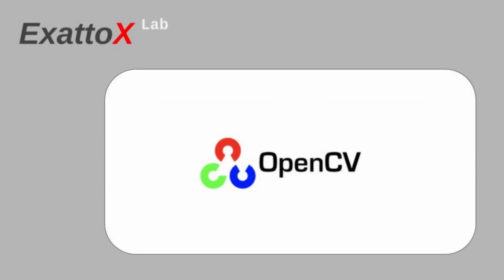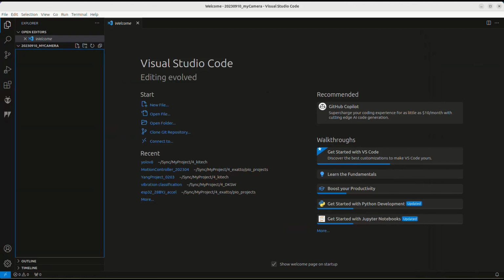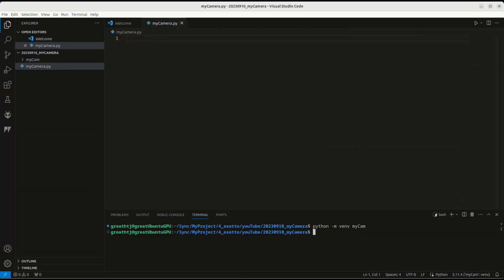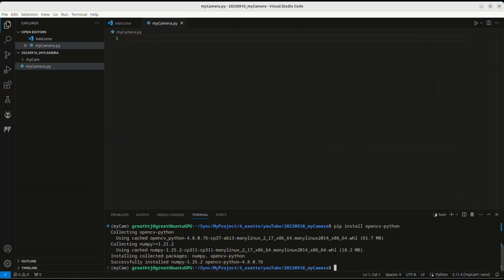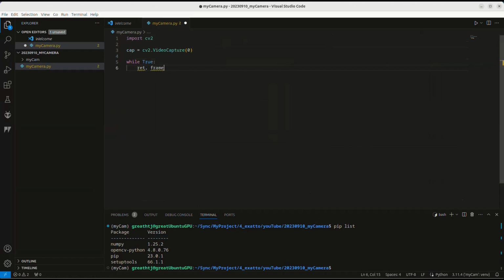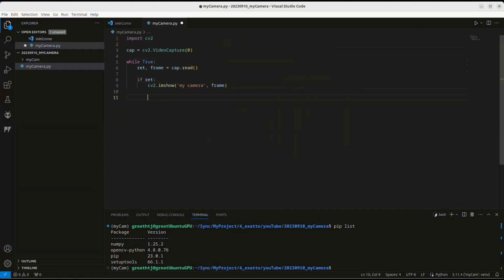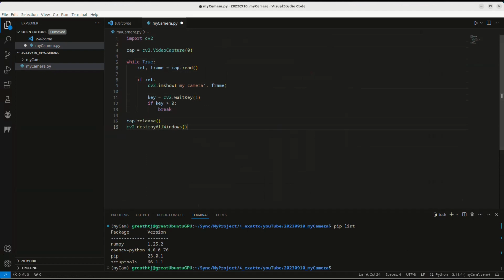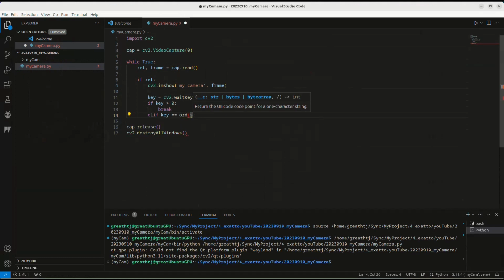Make your own camera app using python and opencv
We will try to create "my own camera" app using python and a webcam. With a computer that has python installed and a webcam, you can easily create your own camera software with the help of OpenCV. You can start by viewing the camera's video on the computer, taking and saving photos, and even creating a simple GUI. Even if you're not a highly skilled programmer, you can give it a try. So, would you like to try it together?